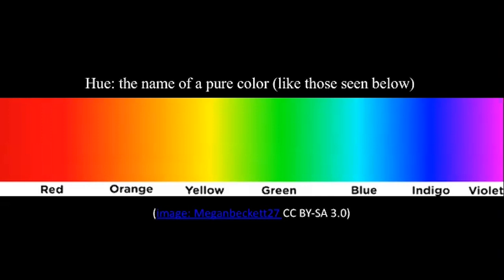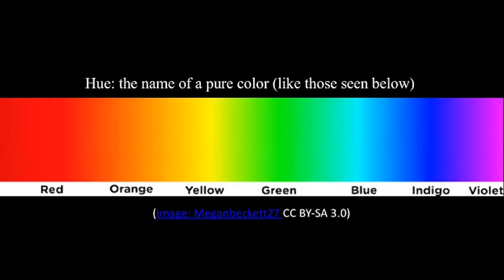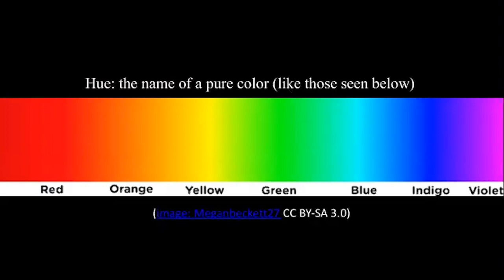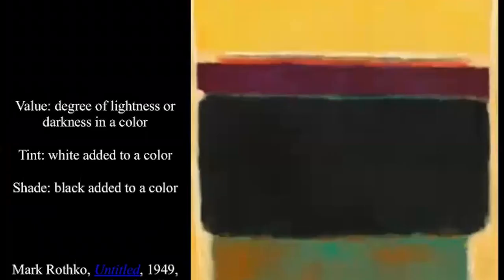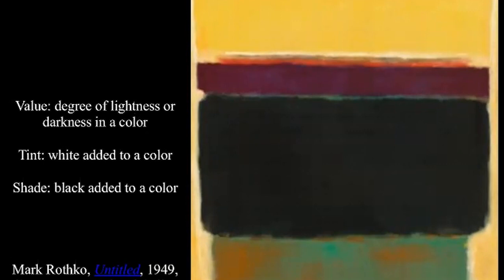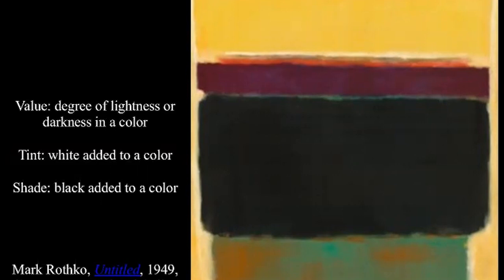Art Facts: Color Value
Join Dr. Jeanette Nicewinter for a brief art fact about color value.